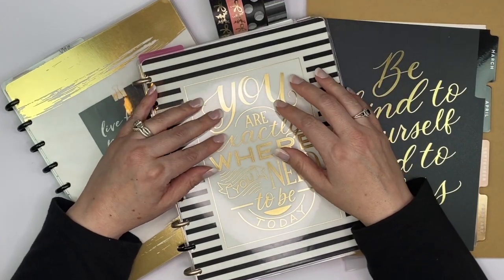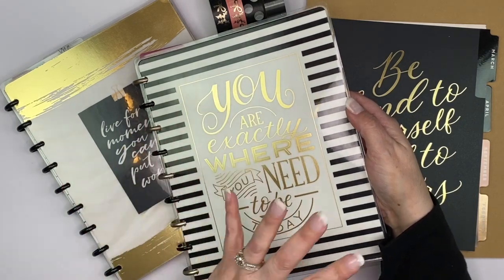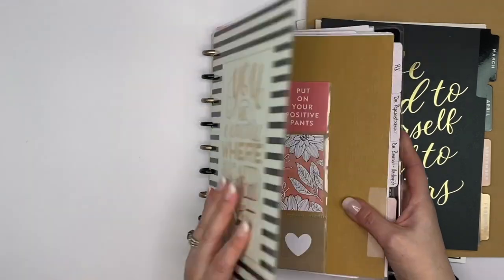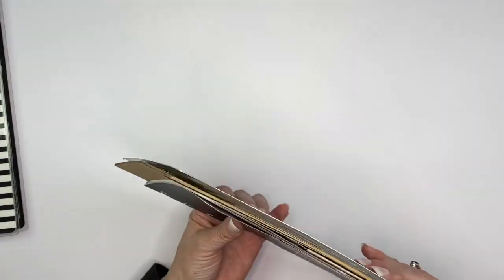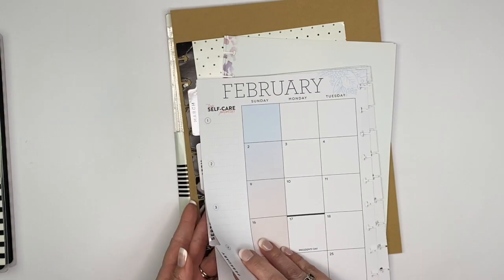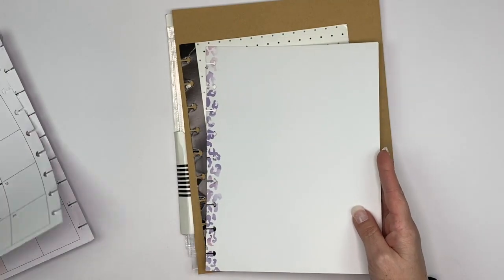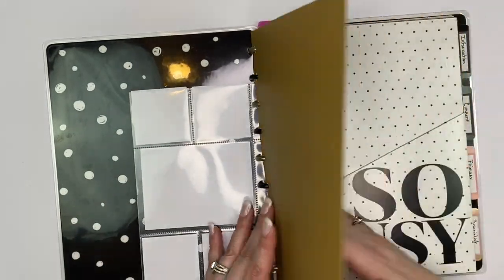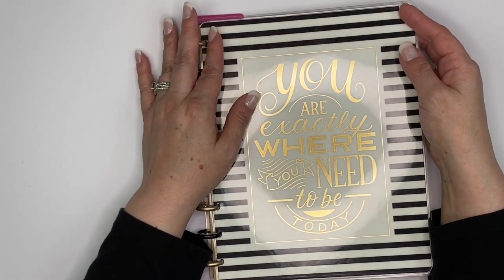HAPPY NOTES SETUP FOR MEDICAL NEEDS / Happy Notes Series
I am setting up Happy Notes for Medical Needs. See how I repurpose my Happy Planner tabs to create this beautiful but functional Notes for medical needs. Join me in this DIY!